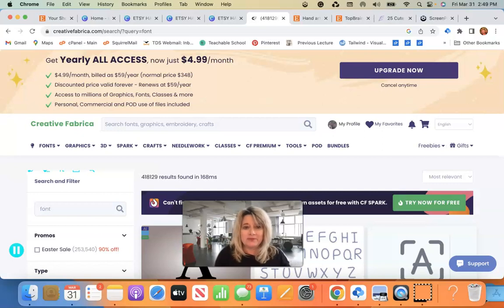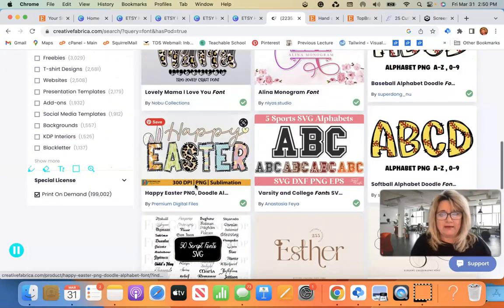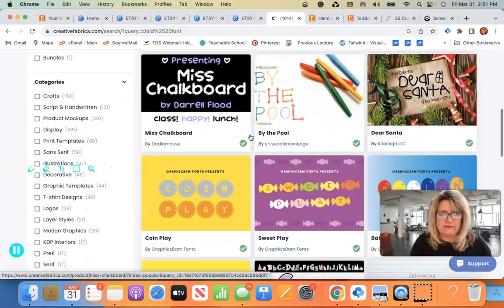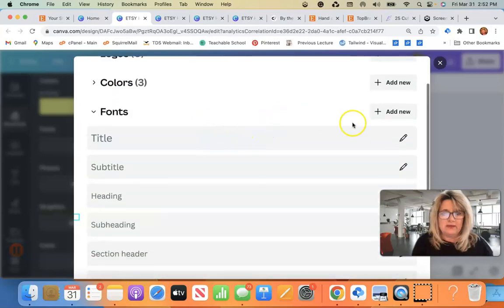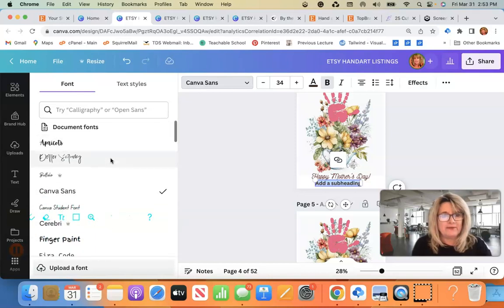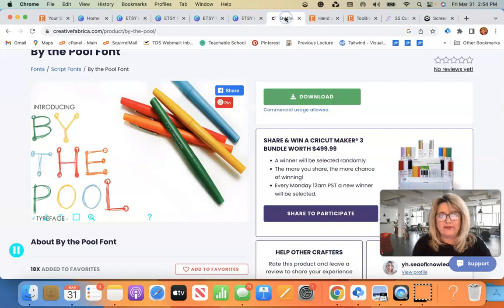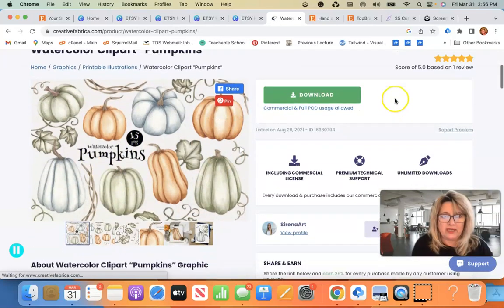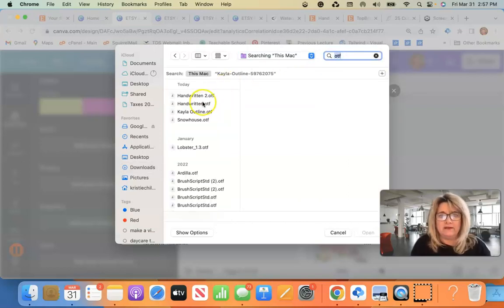How To Upload A New Font To Your Canva Account - Buy New Fonts To Use In Your Etsy Shop Listings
Only $1 first month, then $19/month

🎀 How To Make Pretty Pins that people want to click to sell your stuff and grow your business - Printable PDF that shows you screenshot by screenshot plus bonuses too!

🎀 Your Etsy Class On Creating Personalized Stationery For People To Buy For Gifts At Christmas, or Any Day of The Year!

👛 99 Printable Ideas Printable PDF that Pinterest says are searched 5 Million Times A Month Each!

🎀 Your Etsy Mini-Class On Creating A Quick Eye-Catching Etsy Banner For Your Store In Canva

how do you upload a new font into canva,
how to use canva with new fonts,
how to use a new font in canva,
where can I find new fonts to use in my canva project,
where can I find fonts to use for my etsy project,
where are commercial free fonts I can use to make printables,
where are print on demand commercial use fonts I use to make printables,
where are commercial free fonts I can use for my print on demand projects,